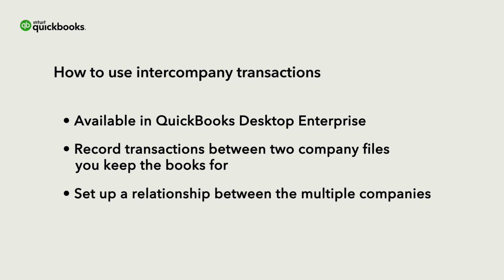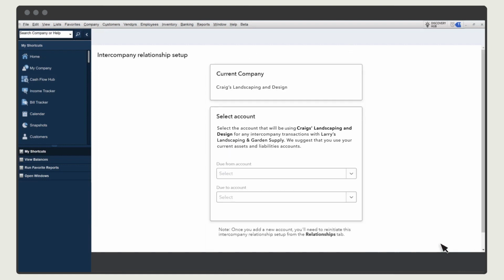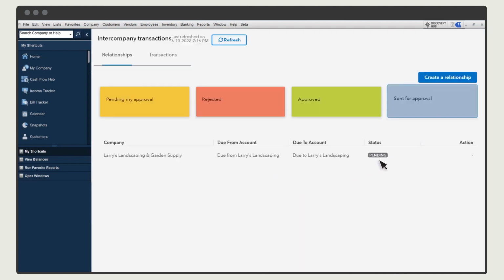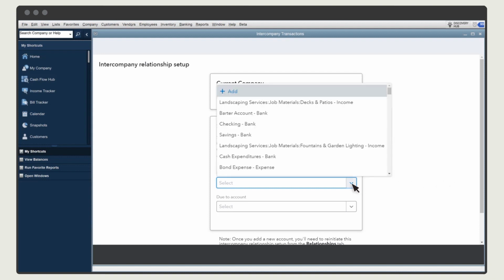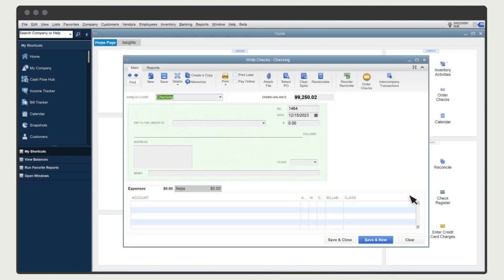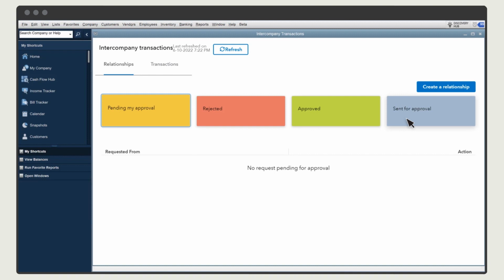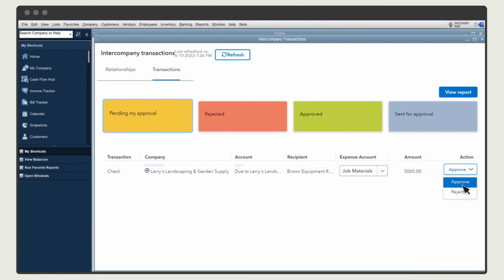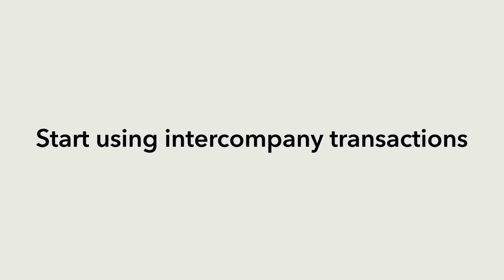การสร้างรายการแบบ Inter Transaction ในควิกบุค Enterprise 2023